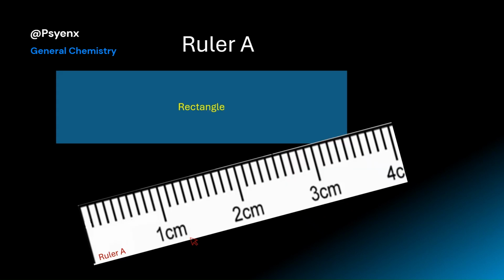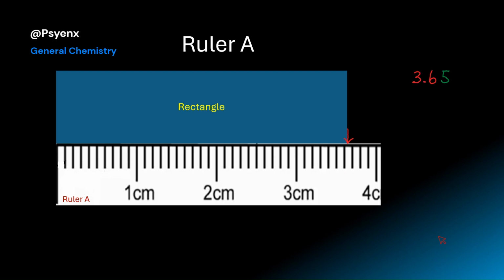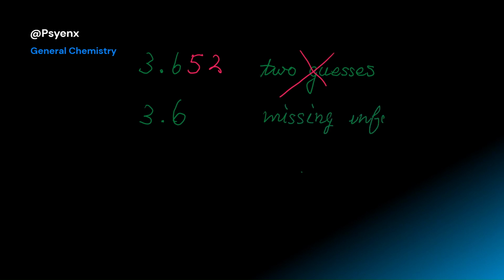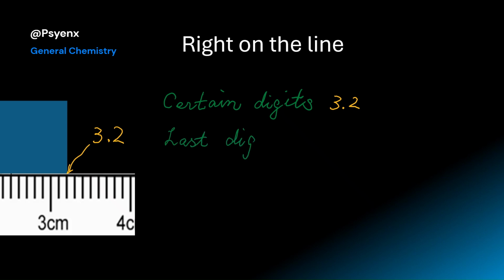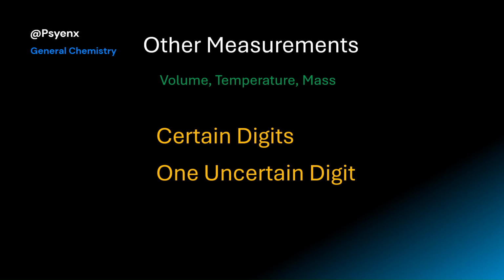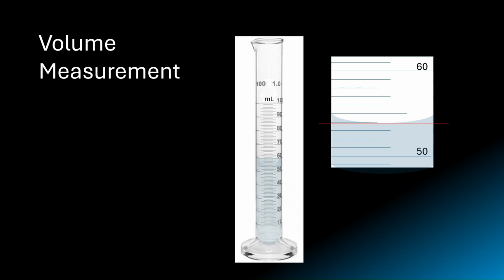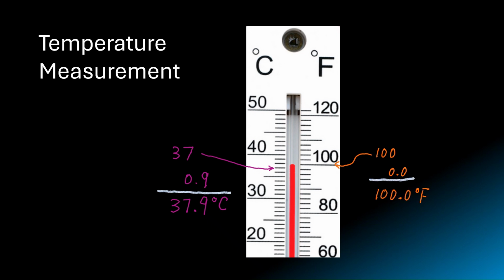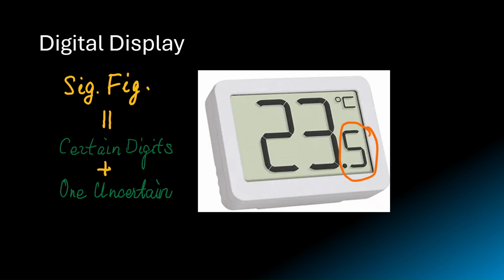(#126) Chapter 1.5.1 Measurement, Certain and Uncertain Digits_General Chemistry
In the world of chemistry, your tools don’t just give you numbers; they dictate how much information you’re actually allowed to report. This video covers the fundamental principles of scientific measurement, focusing on length, mass, volume, and temperature.
I. The Golden Rule: Certainty + One Guess
Every scientific measurement is composed of two types of digits:
1. Certain Digits: These are the numbers corresponding directly to the solid markings (graduations) printed on your tool. You are 100% sure of these.
2. The Uncertain Digit: In chemistry, you must always estimate exactly one additional digit between the smallest markings. This is your "best guess."
Together, these certain digits and the single estimated digit make up your Significant Figures.

II. Measuring in Practice
Whether you are measuring a rectangle or a chemical solution, the process follows a standard four-step workflow:
• Identify the Scale: Note the units (e.g., cm, mL) and the value of the smallest markings.
• Read the Solid Lines: Record the certain digits based on where the object or liquid overlaps the markings.
• Estimate the Gap: Guesstimate one last digit. If an object sits exactly on a line, you must record a "0" as your estimated digit to show the tool's precision.
• Report: Combine them into a single number.
III. Precision and Tools
The quality of your tool directly impacts the "significance" of your data. A ruler with millimeter markings might allow you to report a length as 3.65 cm (3 sig figs), while a basic ruler with only centimeter marks would limit you to 3.5 cm (2 sig figs). Better tools lead to more precise measurements.
IV. Volume, Temperature, and Mass
The same logic applies across different physical quantities:
• Volume: When using a graduated cylinder, liquid forms a curve called a meniscus. Always take your reading from the very bottom of that curve.
• Temperature: Analog thermometers require you to look at the liquid level (Celsius or Fahrenheit) and estimate between the degree marks.
• Mass: Analog dial scales require you to watch where the needle lands and, as always, estimate that final decimal place.

V. The Digital Difference
Modern labs often use digital displays for mass or temperature. While these seem "perfect," the principle of uncertainty still applies. In a digital reading, the device performs the estimation of the last digit for you. For example, in a reading of 23.5°C, the "5" is the uncertain digit, while the "2" and "3" are certain.
The takeaway? Don't get greedy. Reporting too many digits is scientifically "lying" about your tool's precision, while reporting too few leaves valuable information on the table. Stick to your certain digits plus one—and only one—estimated guess.